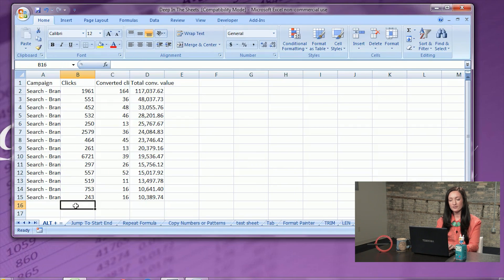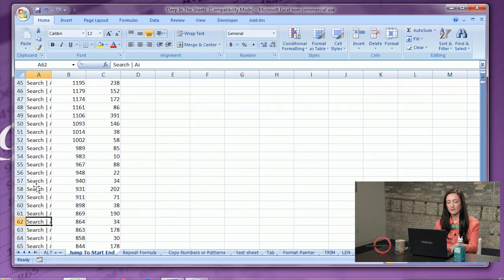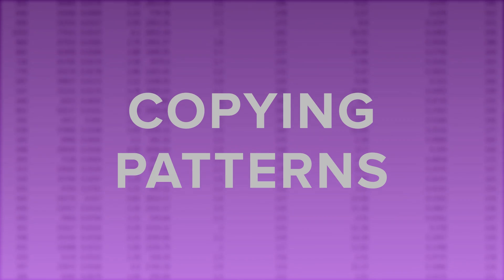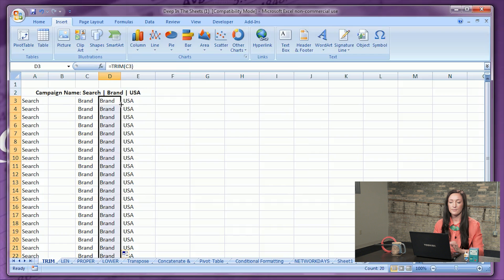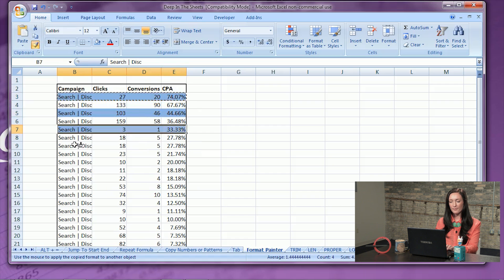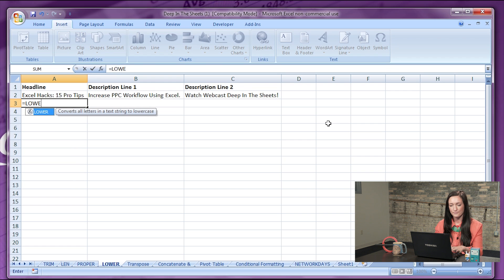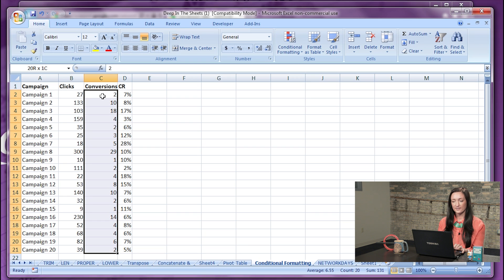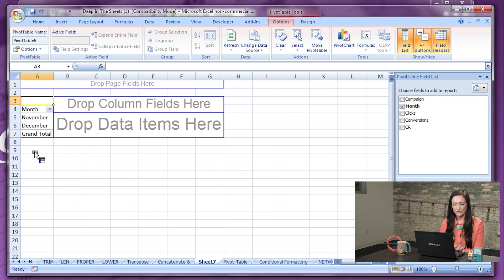Deep in the Sheets Ep. #8: 15 Excel Hacks To Increase PPC Workflow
When used to its potential, Excel is one of the greatest weapons in a PPC manager’s arsenal. From campaign creation, to data manipulation/presentation, to writing ad creative, when used correctly, Excel streamlines data processing in a big way. In this episode, learn 15 hacks that will up your Excel game and increase daily workflow.

An aimClear Production

Written & Presented by Megan Demarais
Filmed, Directed & Edited by Nate Kruse
Production Coordination by Manny Rivas

“Deep in the Beats”
Written by Jake Taylor & Nate Kruse
Produced by Nate Kruse & Marty Weintraub